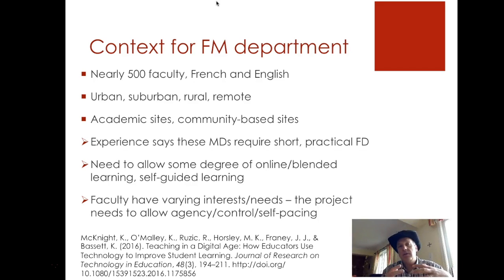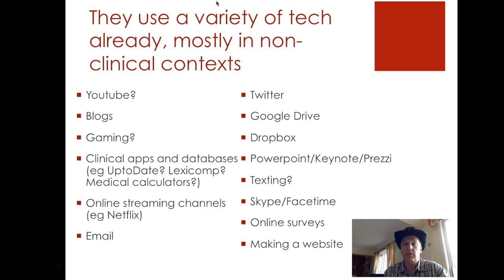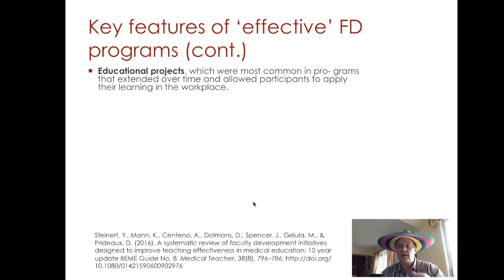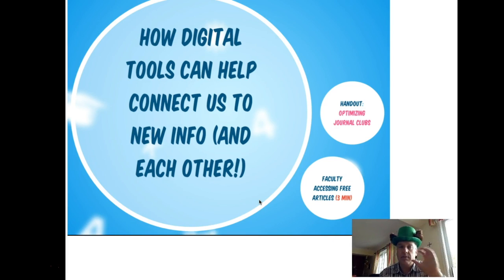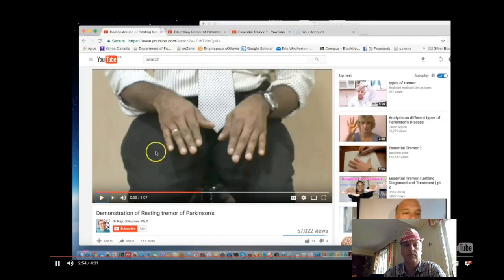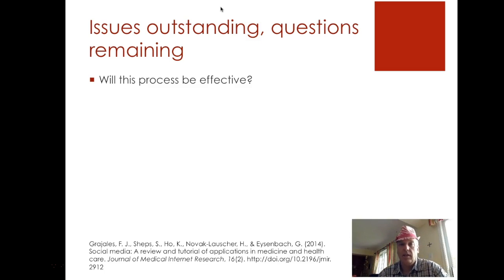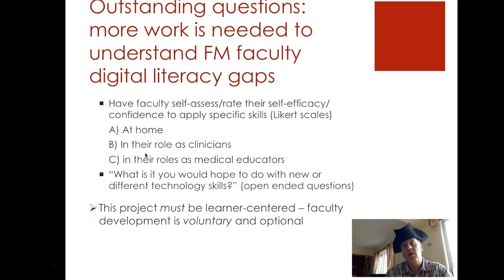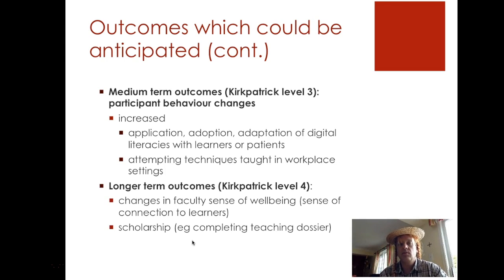Final project EDU7150 tour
This video is about Final project EDU7150 tour